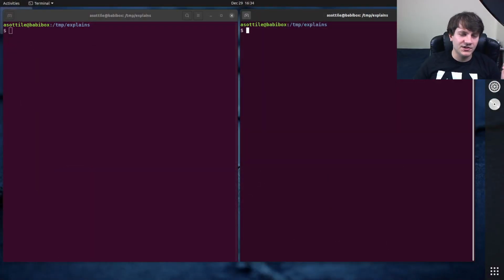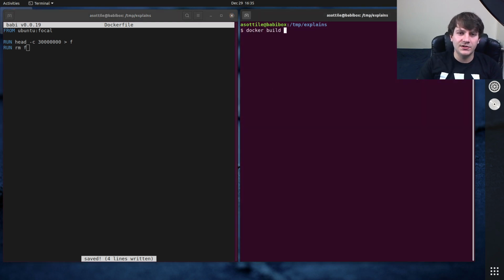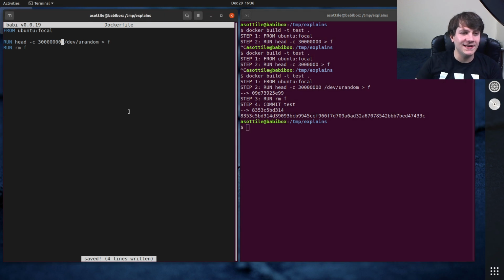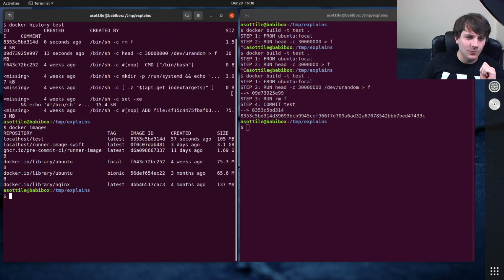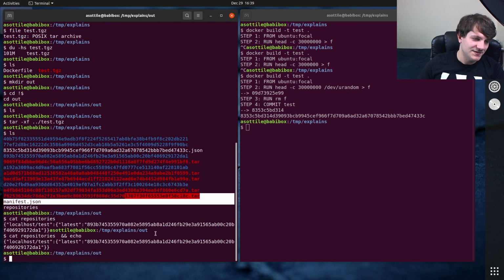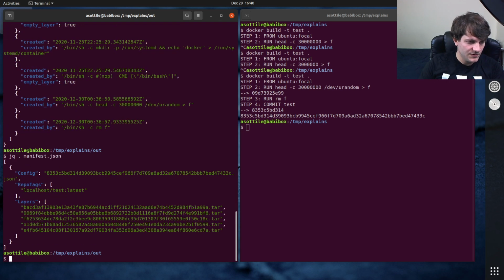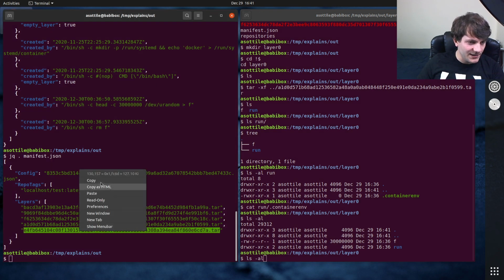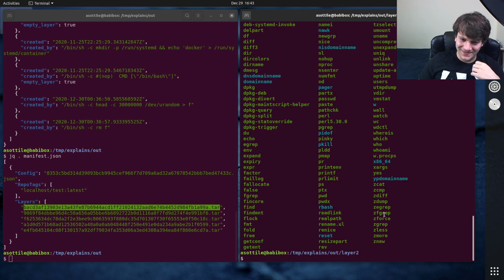docker: deleting files makes your image bigger! (intermediate) anthony explains #198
today I dive into the image format for docker images and explain why deleting files actually makes your image bigger!